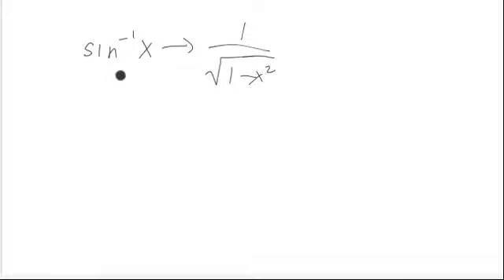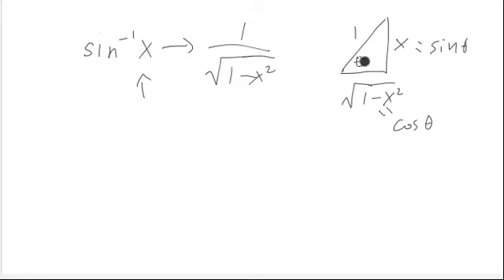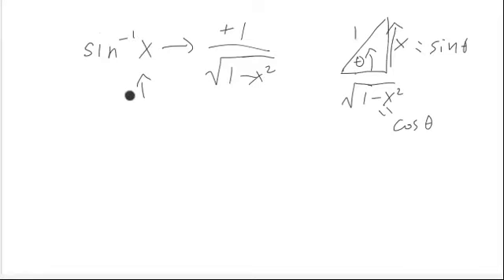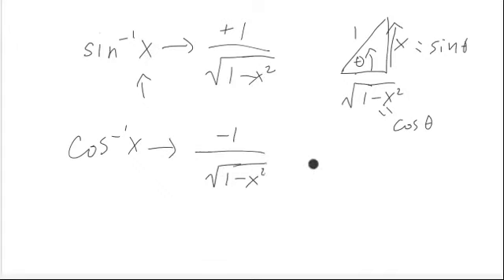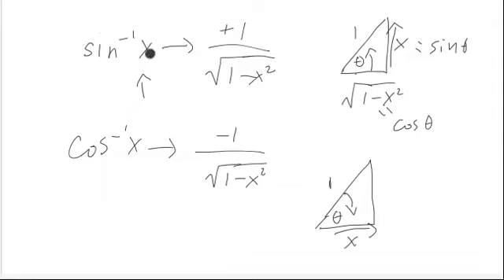Review of Inverse Sin and Cos Derivatives